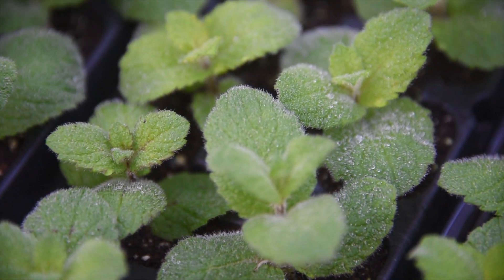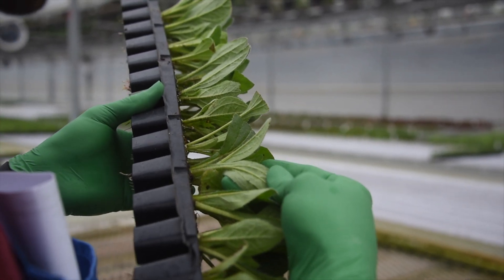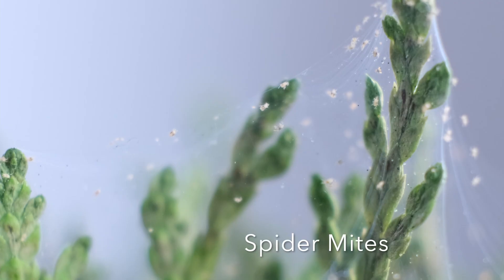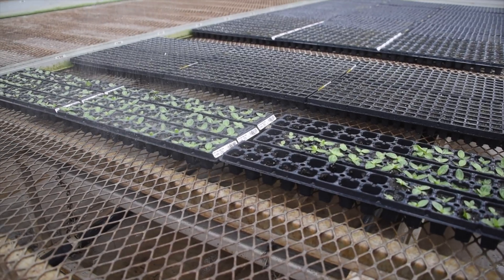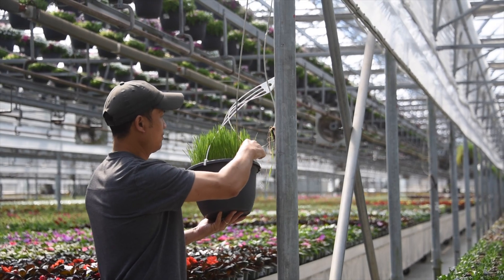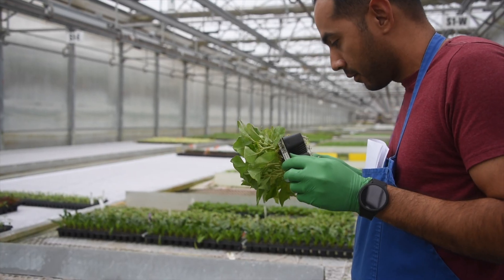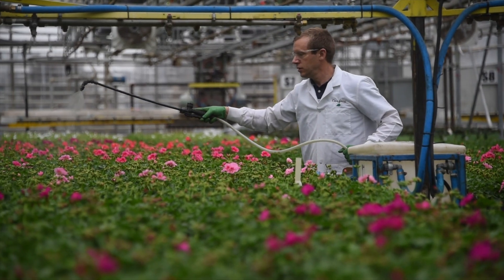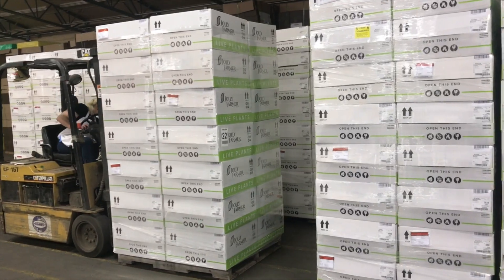Life of a Plant - Video 9 | Pest Control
In this video, we’ll cover our pest management program here at Jolly Farmer! Our growers take pest control seriously and use a variety of methods to prevent outbreaks. Safe and sustainable methods are key to responsible pest control, and one of our favourite methods is using “good bugs” to eat “bad bugs”! It's completely natural and safe and it's great for the planet too!